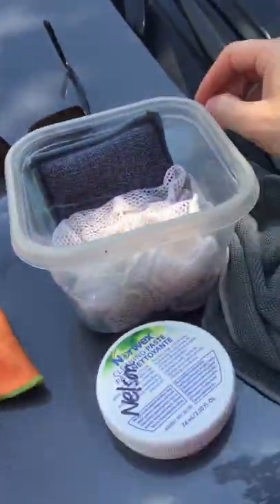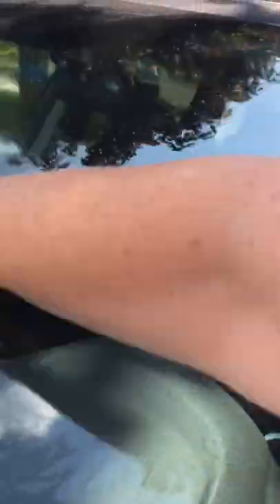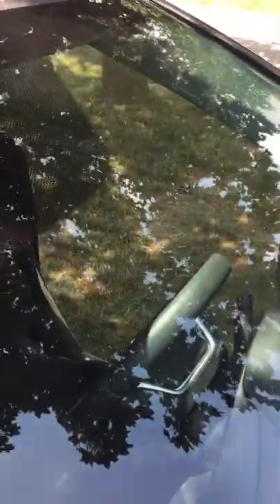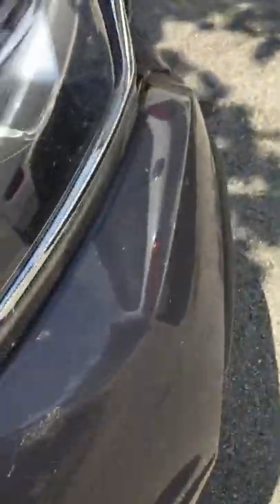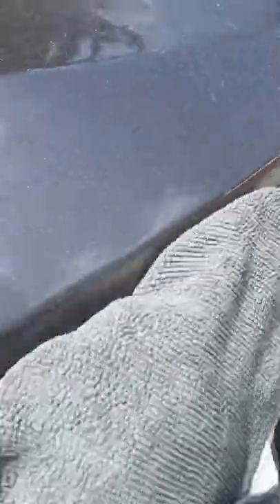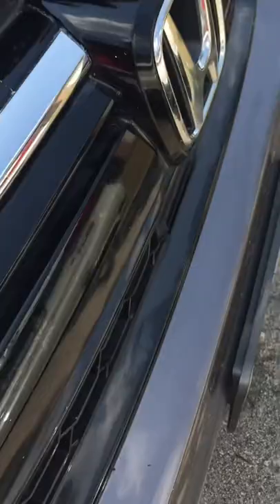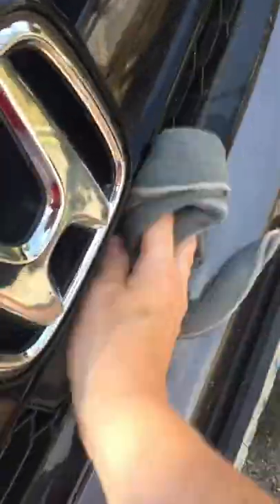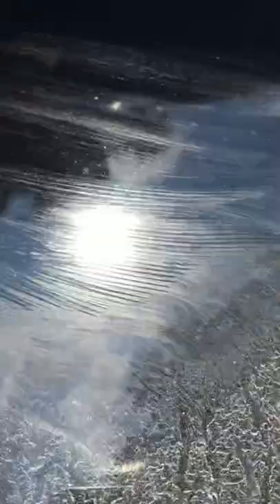Norwex Car Cloths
The Buff & Dry Cloth, Car Mitt, Car Cloth or the 3-in-1 are all designed specifically for the car (boat, RV, motorcycle…) and then we also use the Netted Dish Cloth, EnviroCloth, Window Cloth and a bit of Cleaning Paste.

Clean with Norwex and water! Cleaner. Safer. Better.